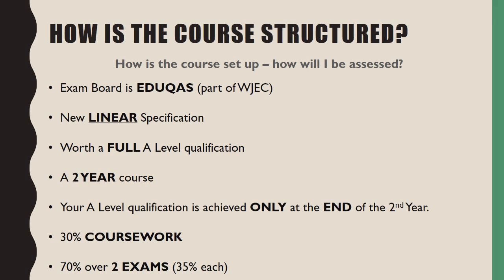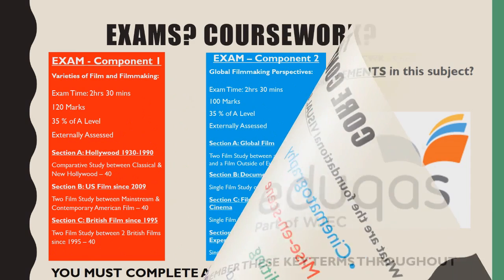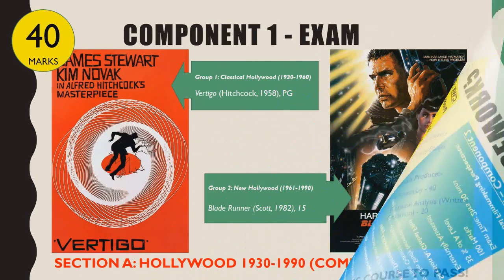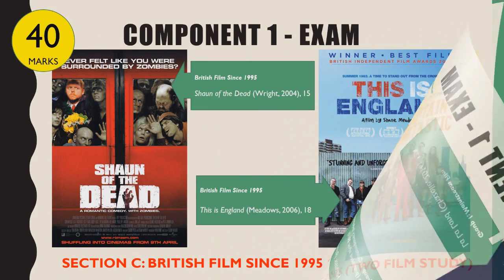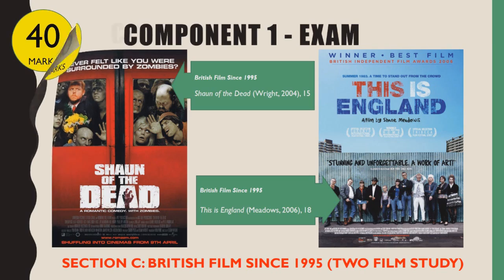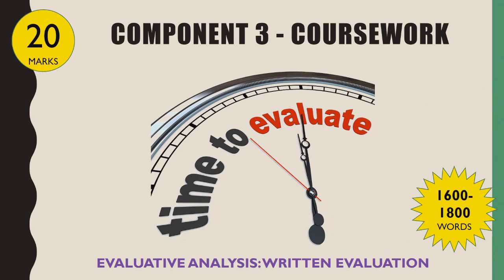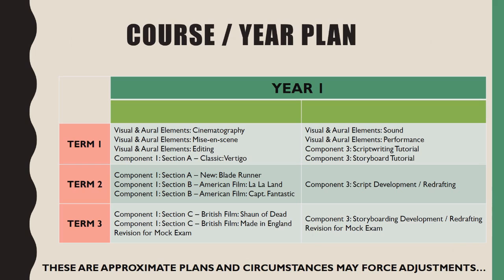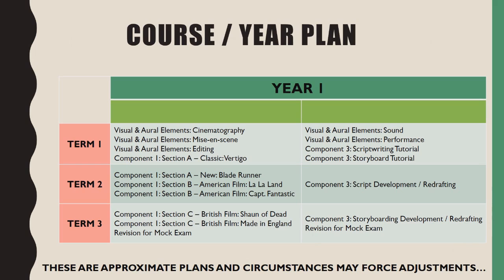A Level Film Studies